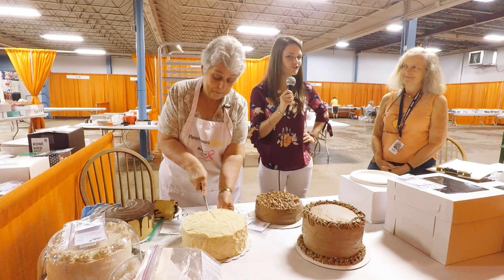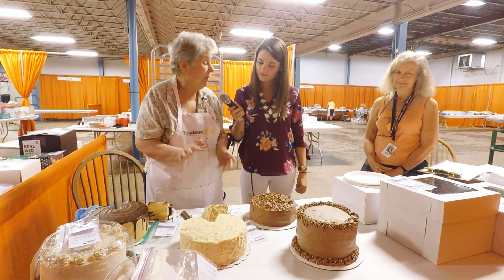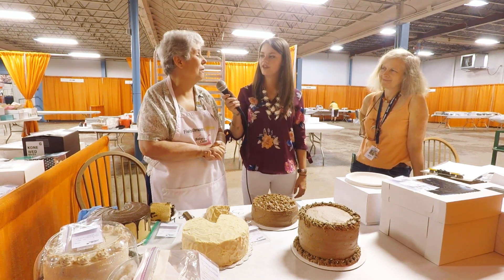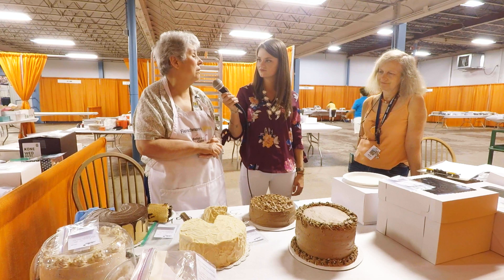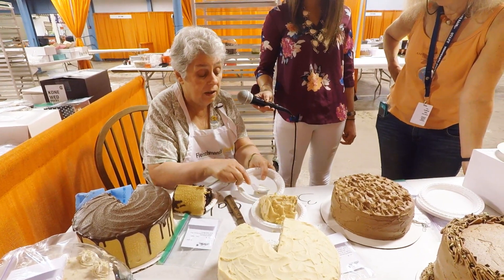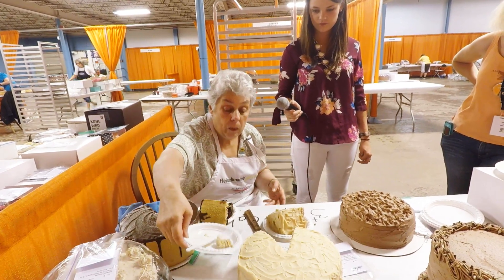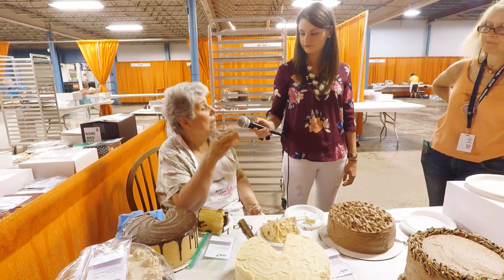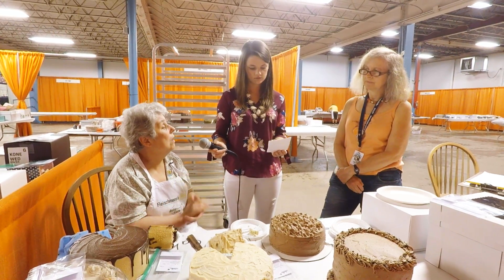Minnesota State Fair - Creative Activities Baked Goods Tips & Tricks from Judges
Minnesota State Fair creative activities baked goods judges Joan Miller and Kay Kotilinek share tips and tricks on entering, as well as a behind the scenes look at judging.